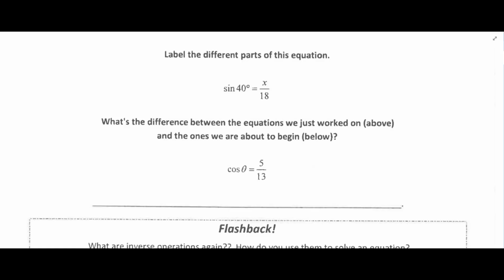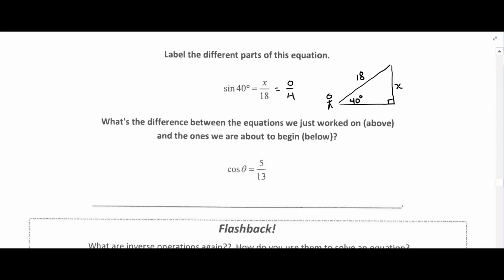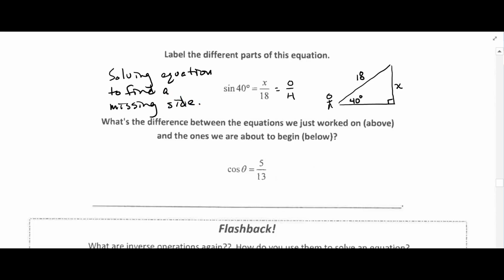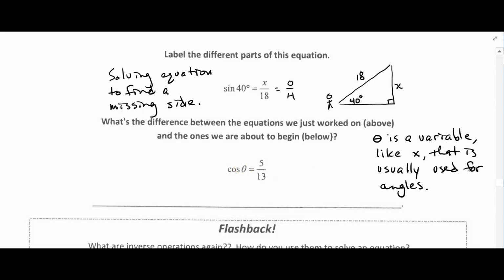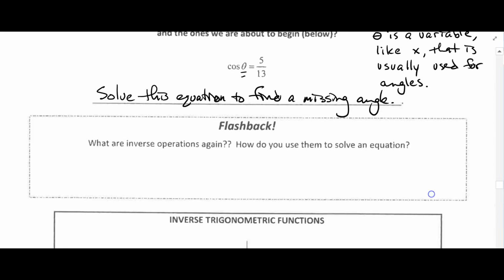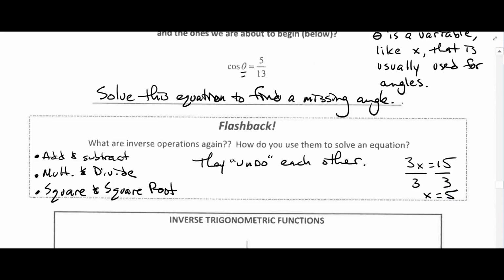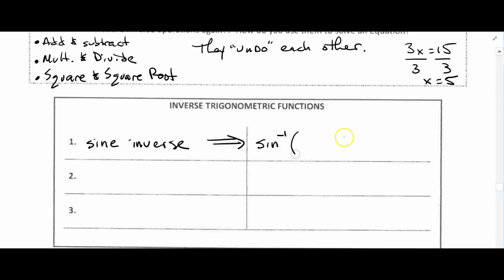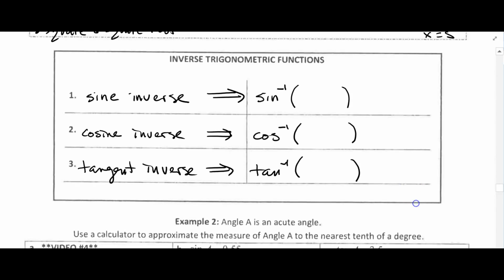Ch. 12 Right Triangle Trig - 12.1B video#3